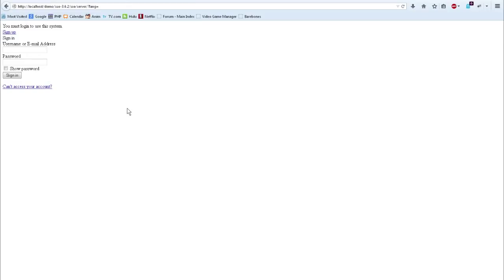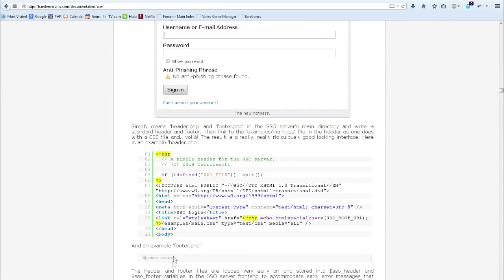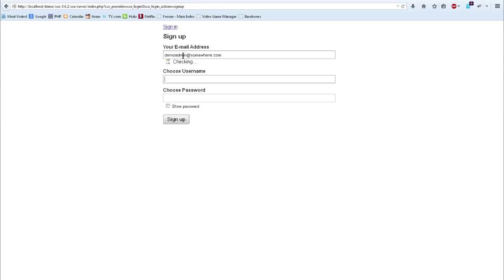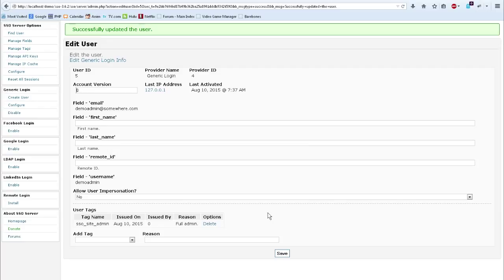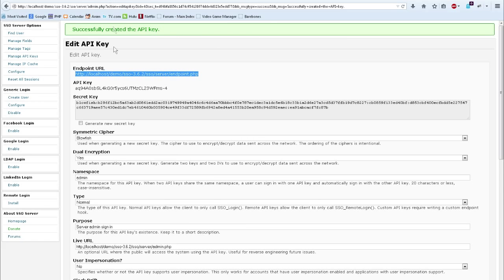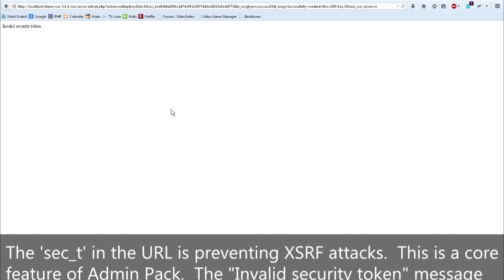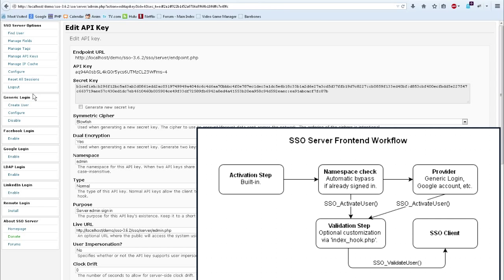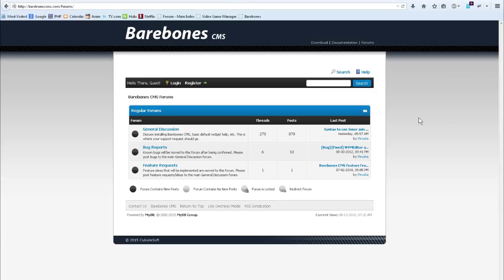Barebones SSO - Odds and Ends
Part 4 of 4 of the main SSO Server/Client installation tutorial series.  During this video, you will learn how to make the SSO server frontend look nicer, set up a site admin account, and lock down the SSO server admin.  At the end of this video, you will have a slick looking, flexible, scalable sign in system with very little effort.  The server and client can do a lot more than shown during the tutorial.  Additional videos may be made in the future.